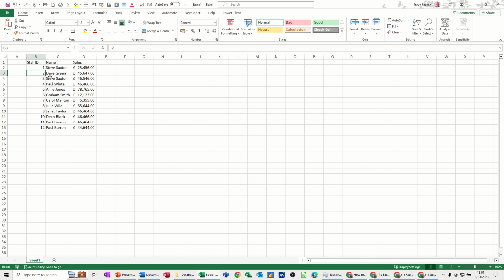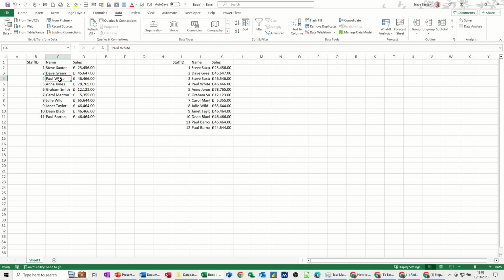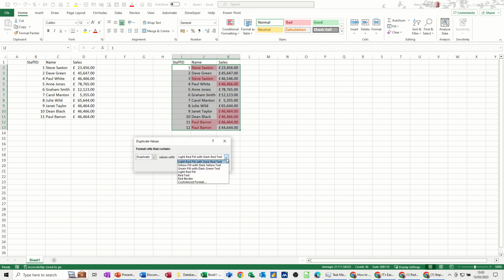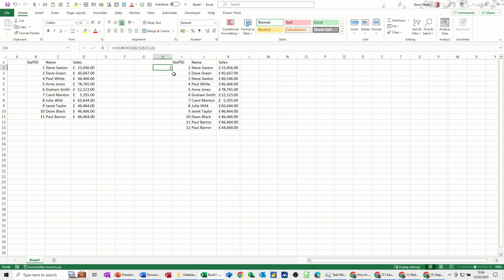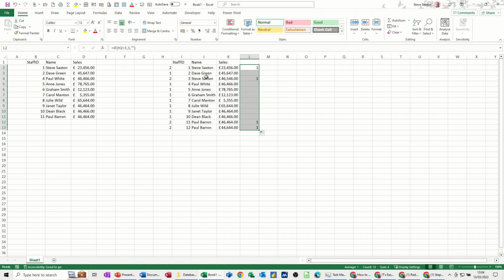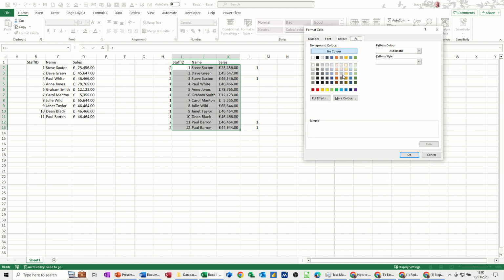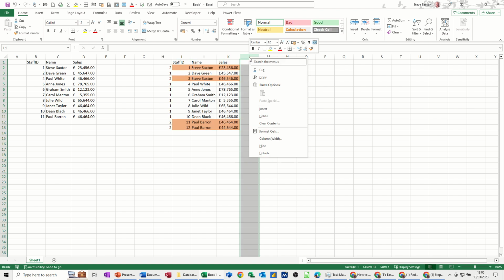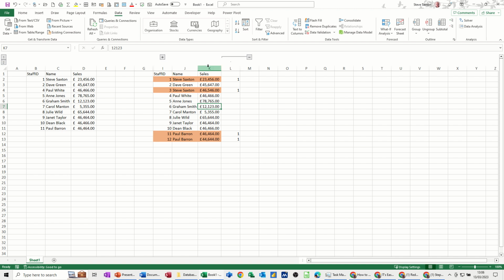FIND Duplicate Values in Microsoft Excel FAST!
Today, I’m challenging myself to find duplicate values in Microsoft Excel as fast as I can—let’s see how quickly I can spot those pesky repeats! Learn how to find duplicate values in Microsoft Excel quickly and efficiently! In this tutorial, we'll show you the best methods to identify and remove duplicate entries in your spreadsheet. Whether you're working with a small or large dataset, these techniques will save you time and improve your productivity. From using the Conditional Formatting feature to creating a formula with the COUNTIF function, we've got you covered. So, if you're tired of manually searching for duplicates, watch this video to discover the fastest ways to find and remove them in Microsoft Excel!